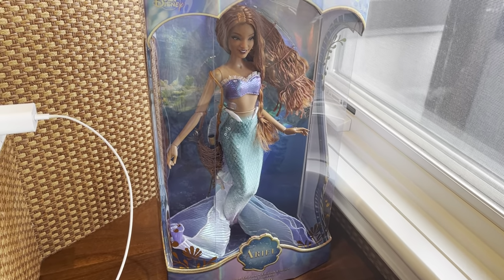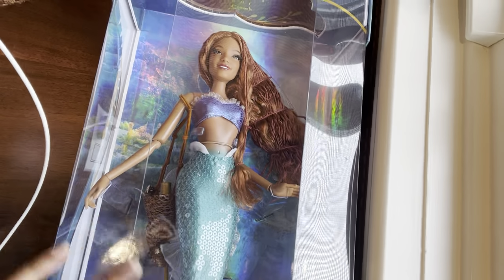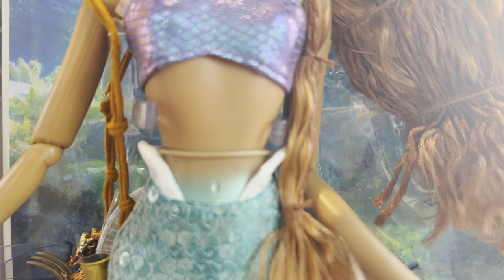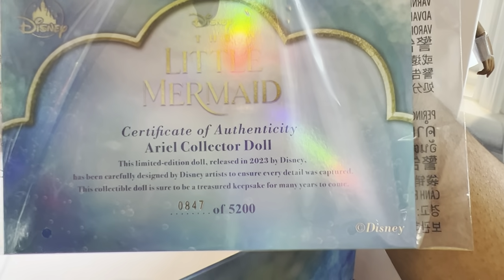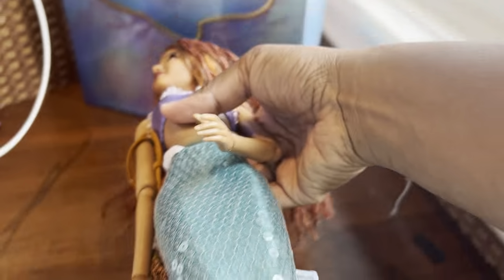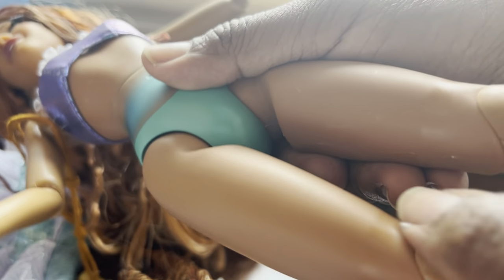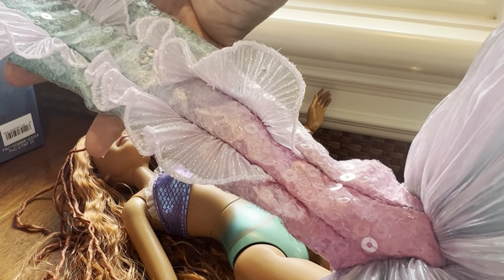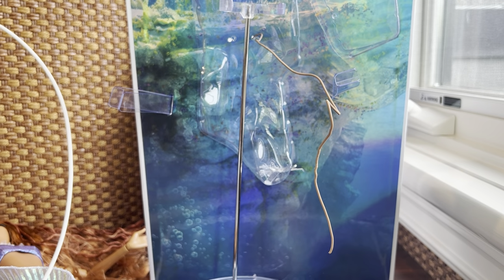Ariel Limited Edition Doll – The Little Mermaid – Live Action Film – 17'' | Disney Unboxing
Hello,

Ariel Limited Edition Doll – The Little Mermaid – Live Action Film – 17'' unboxing.  You get to see in detail what you are getting.  She’s overall a beautiful doll but… Watch the video through its entirety.

00:00 Intro
01:02 Why I Bought the doll?
01:28 Initial thought
02:04 The Doll Box
03:40 Doll’s Resemblance of Halle Bailey
04:09 Opening the Beautiful Gift Box
04:42 Window of The Box
04:53 Ariel’s Monogram on Window
06:05 Limited Edition 17” Ariel’s Outfit
06:26 Halle Bailey’s Beautiful Mole
07:01 Doll’s False Eyelashes
07:25 Size of Doll’s Head
07:46 Clavicle Sculpted
08:16 Trim on Ariel’s top
08:30 Stomach/ body paint
09:23 Mermaid Skirt Sequence
10:45 Ariel’s Tail fin
11:36 Ariel’s Chanel Bag
12:28 Unboxing Ariel Limited Edition Doll – The Little Mermaid – Live Action Film – 17''
12:52 Certificate of Aunthenticity
15:51 Removing Doll Without Destroying Packaging
16:58 She’s Finally Free
17:17 Mermaid skirt
17:43 Fin of Mermaid Skirt Tail
19:37 Pain is beauty
19:51 Body Paint
20:16 Articulated Doll Limbs
23:14 Ariel’s Treasures
24:25 Looking Through Ariel’s Telescope
25:25 Closer Look At Mermaid Skirt Tail
25:45 Doll Pirates
26:32 Colors on Ariel’s Mermaid Tail Skirt
27:06 Hem of Mermaid Tail Skirt
27:31 Closer Look At Ariel’s Face and Eyelashes
27:45 Ariel’s Dreadlocks Hair
29:52 Background Portrait of Box and Doll Stand
30:37 Prince Eric’s and Ariel’s Wedding Rainbow
31:14 PayPal Pay Later Payment Plan
32:32 Outro